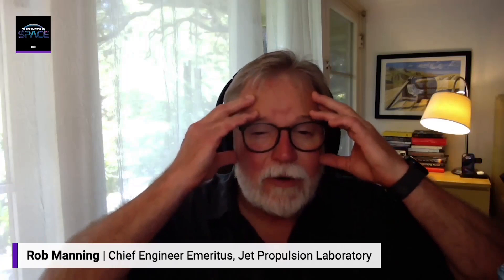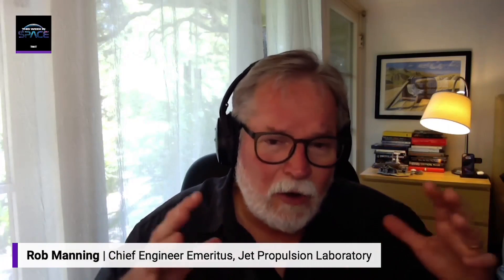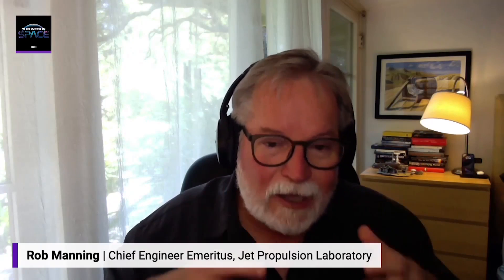Historic Mariner 4 mission to Mars on 'This Week in Space'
Rob Manning, JPL's Chief Engineer Emeritus, joins "This Week in Space" hosts Rod Pyle and Tariq Malik to talk Mariner 4's historic imagery of Mars. Full Episode